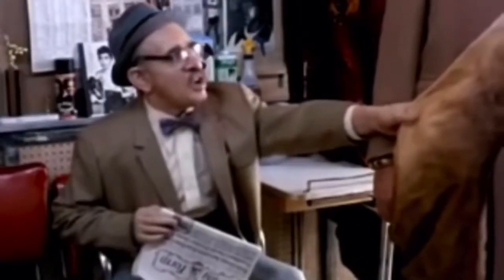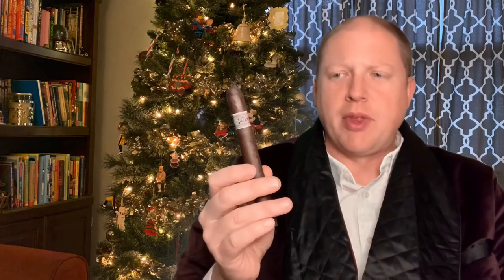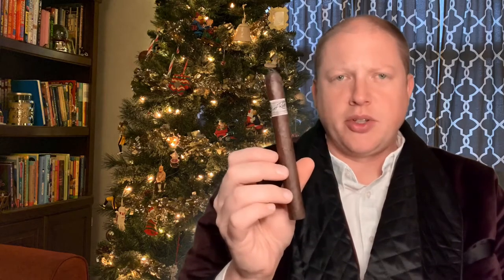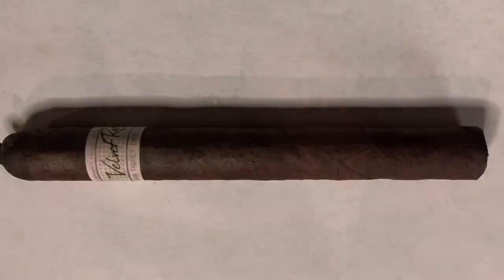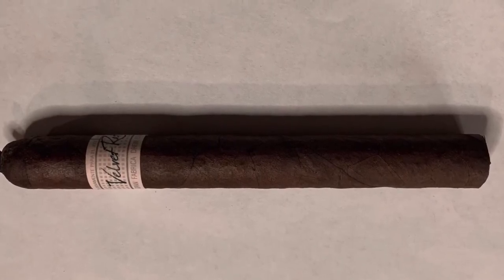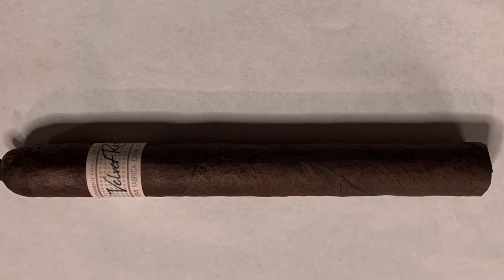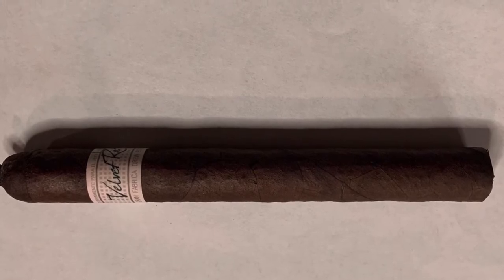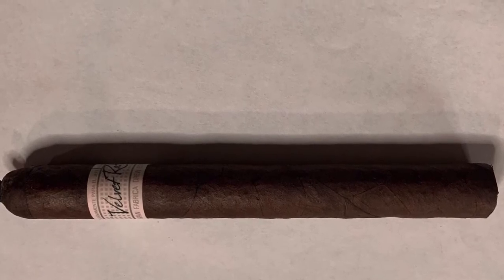Liga Privada Velvet Rat Review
I review the Velvet Rat from Drew Estates Liga Privada.